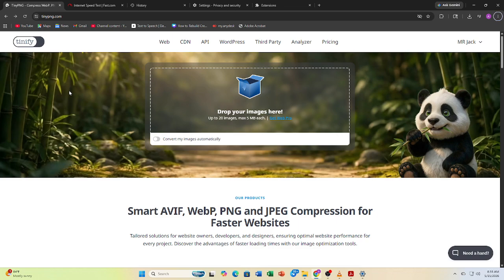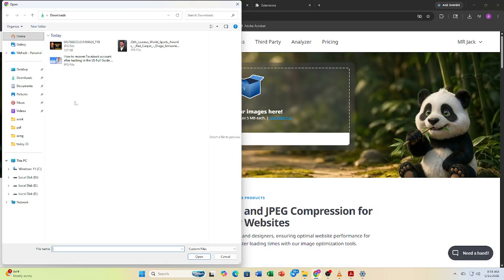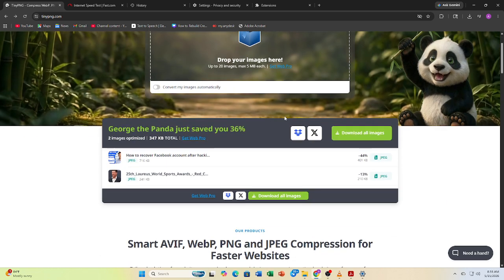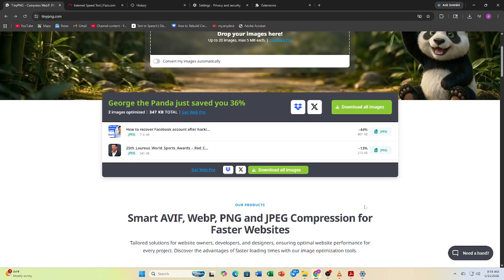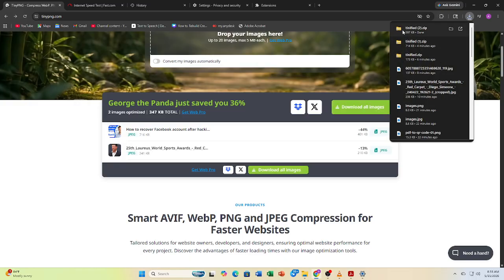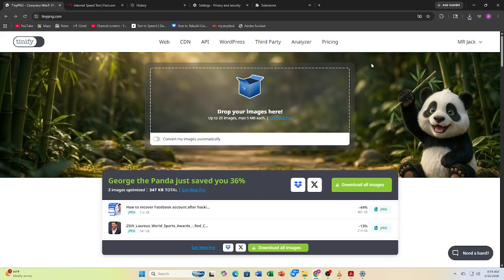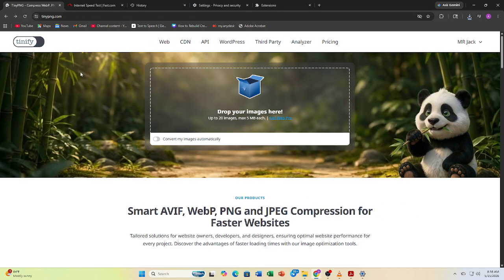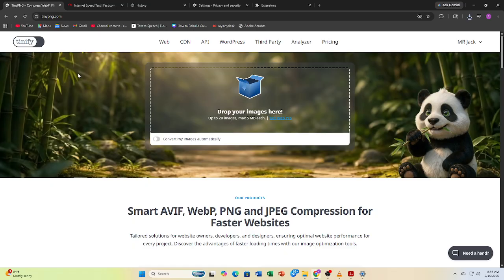How to Improve Website Speed by Compressing Images TinyPNG Full Guide 2026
Learn how to improve website speed by compressing images using TinyPNG step by step in this complete 2026 guide. In this video, you’ll learn how to reduce image file sizes to make your website load faster, improve SEO rankings, and enhance user experience.

This tutorial covers how to optimize JPG and PNG images, upload them to TinyPNG, compress multiple files, and download optimized versions for your website. You’ll also learn how to choose the right image formats, reduce page load time, and improve overall site performance without losing visual quality.

Whether you run a blog, business site, or online store, this guide will help you improve website speed by compressing images using TinyPNG easily in 2026.